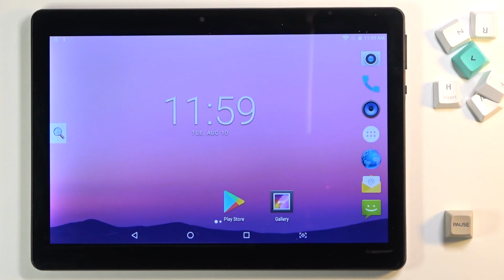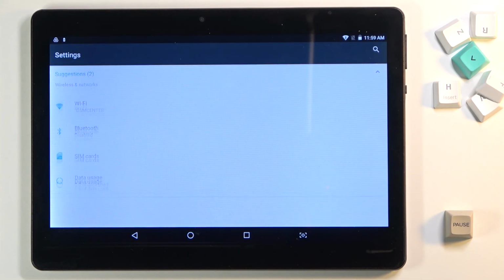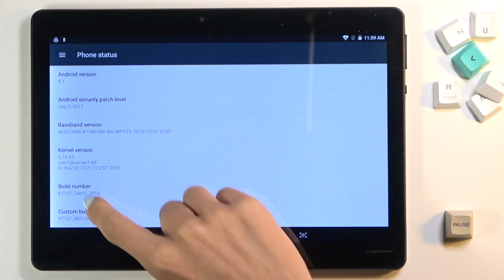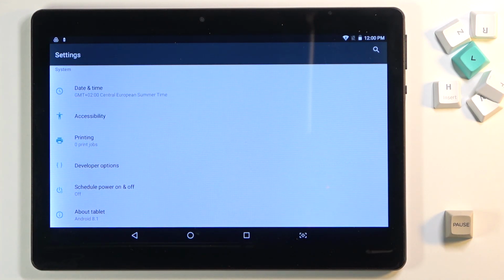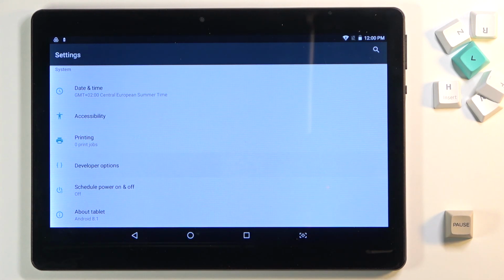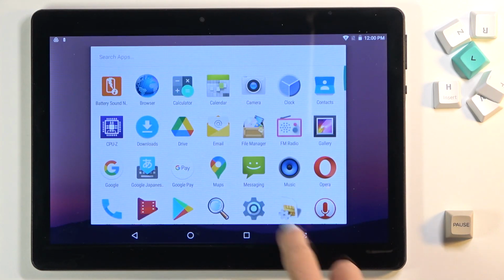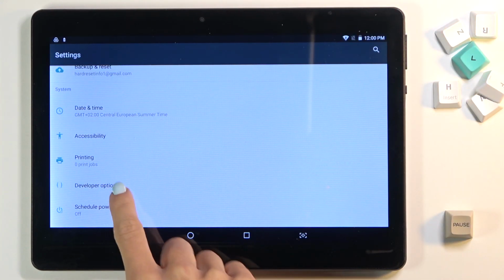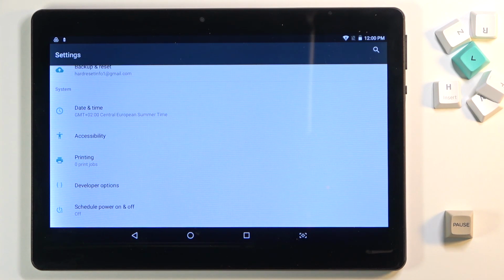How to Open Developer Mode in MEDIATEK KT107 – Enter Developer Options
If you want to learn how to open the developer mode on your MEDIATEK KT107, watch this tutorial. Our expert will show you how to get access to developer mode in MEDIATEK KT107, so follow his instructions. First of all, find out where the Build Number is located and how many times you have to press it to activate Developer Mode. Find out what options are available in Developer Mode and how to make advanced changes in MEDIATEK KT107. Do you want to discover more hidden and advanced modes in your MEDIATEK? Go to our YouTube channel!

How to enable developer options in MEDIATEK KT107? How to get access to developer settings in MEDIATEK KT107? How to enable OTG connection on MEDIATEK KT107? How to turn on OTG connection on MEDIATEK KT107? How to switch on OTG Function on MEDIATEK KT107? How to disabled OTG on MEDIATEK KT107? How to activate developer options in MEDIATEK KT107? How to turn on the developer mode in MEDIATEK KT107? How to turn off developer mode in MEDIATEK KT107? How to open developer options in MEDIATEK KT107?